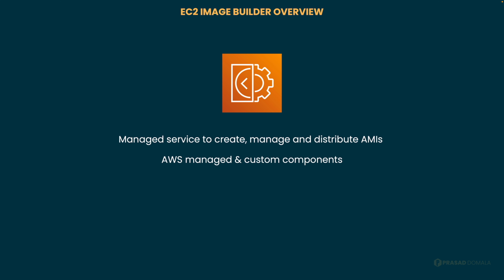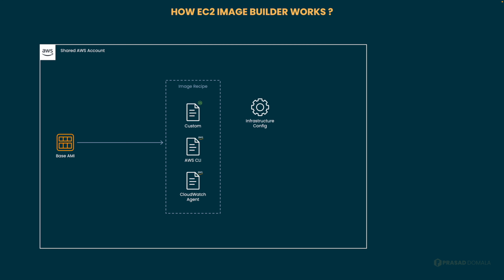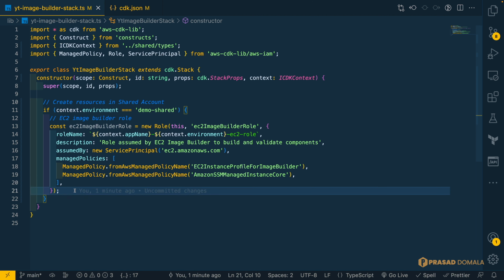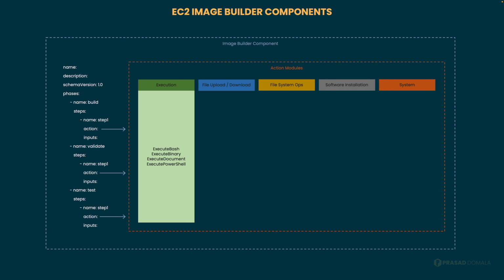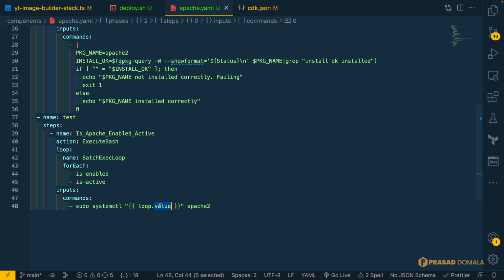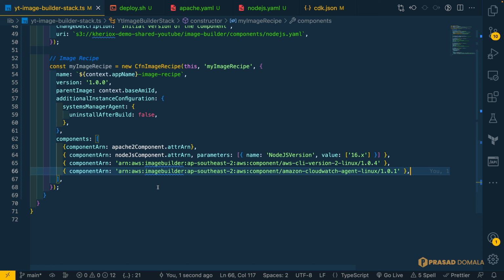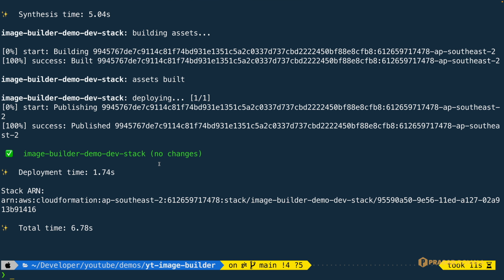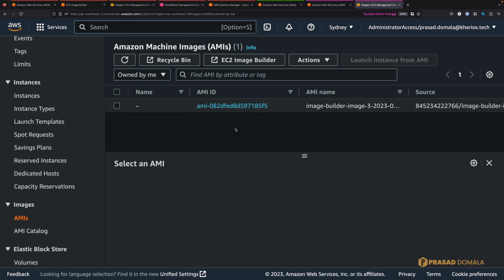How to Create Golden AMIs Using EC2 Image Builder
In this video we will take a closer look at automating golden AMIs using EC2 Image Builder

Action Modules Reference